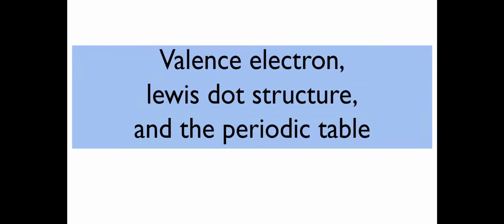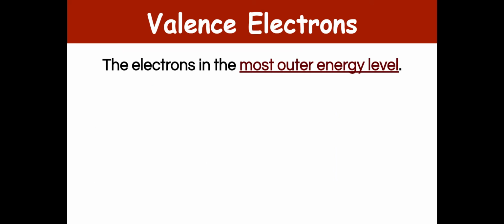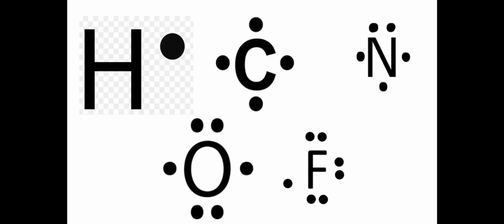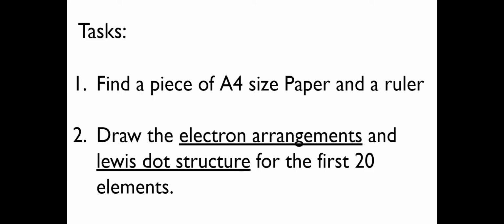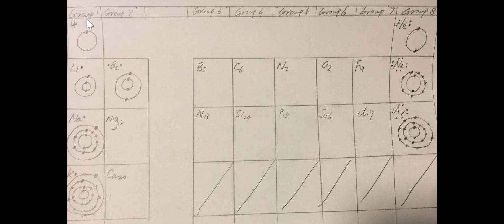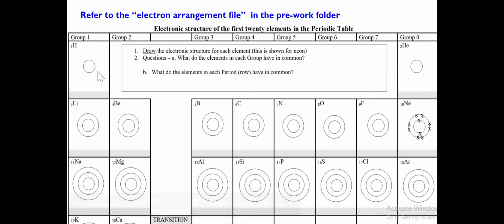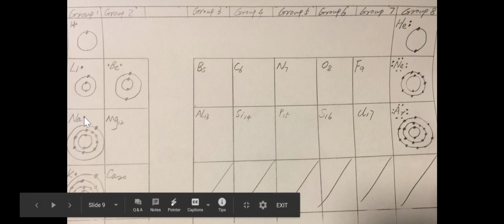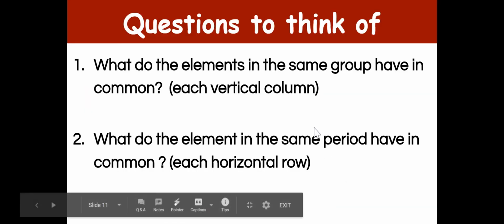valence electrons, Lewis dot structure, and periodic table